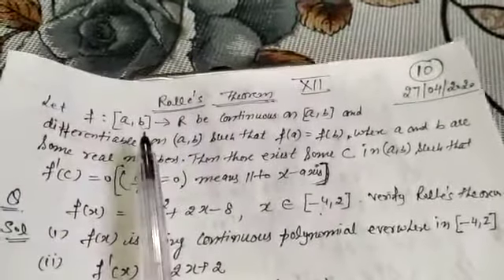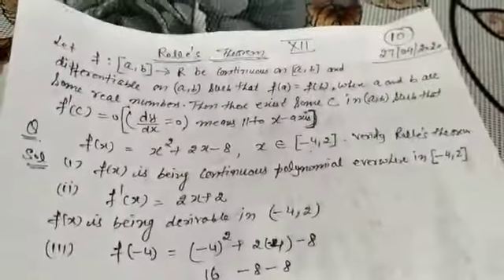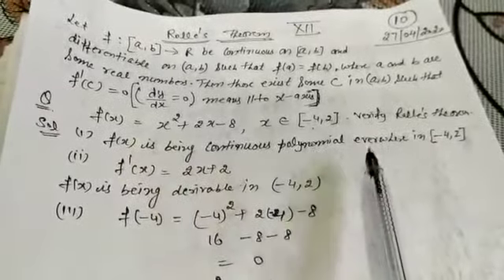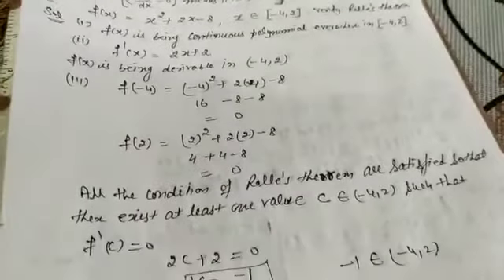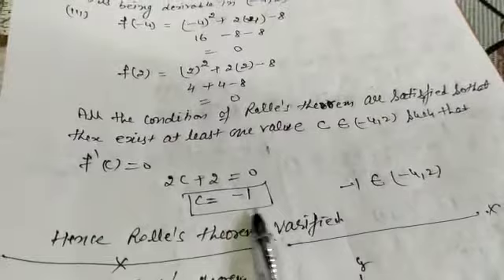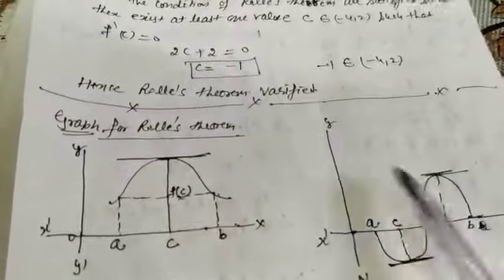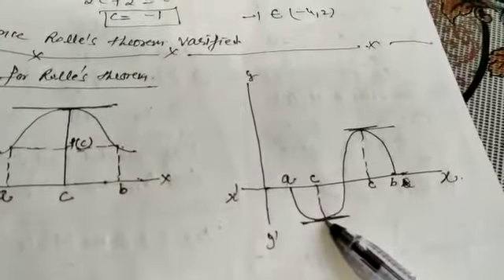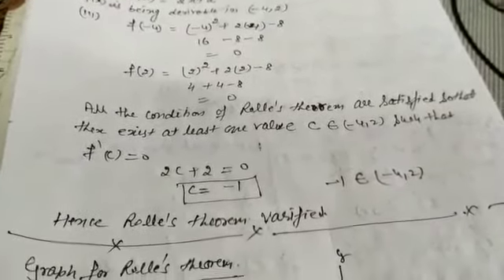(DATE 27 APRIL 2020) ROLLE'S AND MEAN VALUE THEOREM (PART 1) CLASS XII